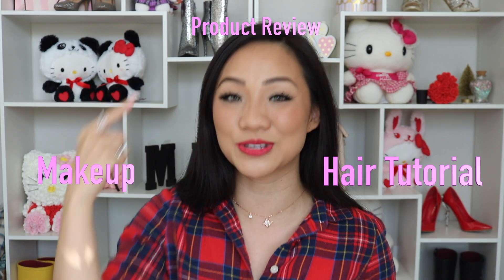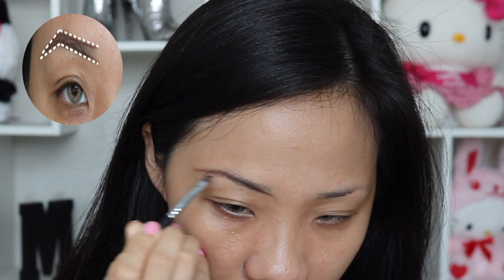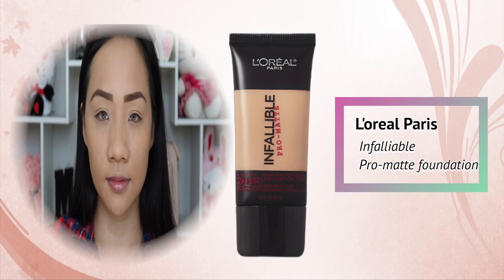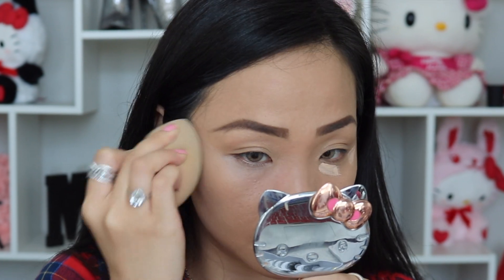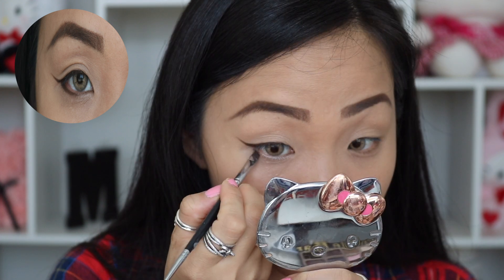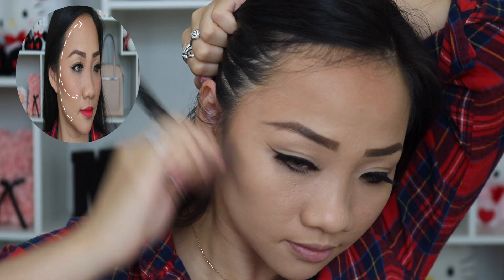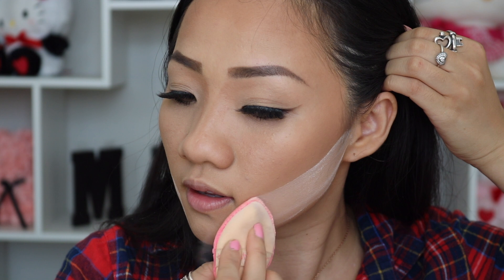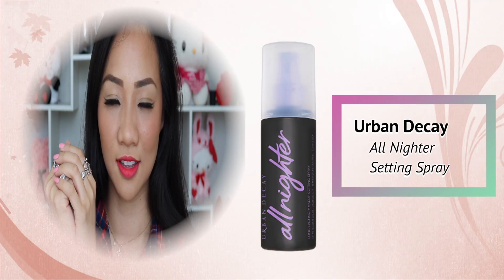Back to School makeup for BEGINNERS | MaiMoments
Hello My FABE!
Time flies so fast when we are having fun! It is almost time back to school, and I want to share with you this makeup technique that will last you through the whole day even if you are sweating. These simple makeup techniques will help to look beautiful and flawless.

Product Mentioned:
Wet N Wild - Lip Treatment
Shiseido - Moisturizing Cream
Neutrogena - Ultra Sheer Dry-Touch
Anastasia Beverly Hills - Brow Pomade (Medium Brown)
Smashbox - Photo Finish Minimize Pores
Loreal Paris - Infalliable Pro-Matte Foundation
Coty Airspun - Loose Face Powder
Tarte- Shape Tape (Light Neutral)
 Too Faces Chocolate Bar Palette
Duo- Quick Set Striplash Adhesive
Benefit- Bad Girl Gal Mascara
Benefit - Hoola Bronzer
Maybelline - Superstay Matt Ink (Heroine)
Tarte Amazonian Clay 12 Hours BLush (Ohana)
Urban Decay - All Nighter Setting Spray

YOUTUBE EQUIPMENT I USE:
Extra Battery
iMac Computer to edit
RODE Video Mic
Neewer Ring Light
Neewer Soft box
Neewer Umbrella Studio Light